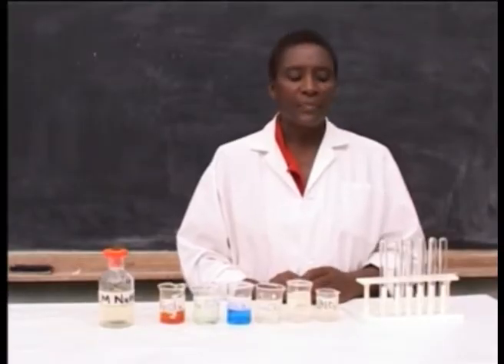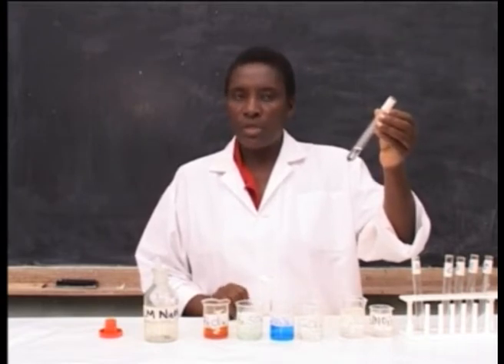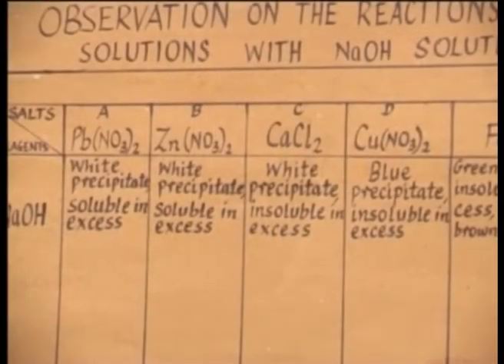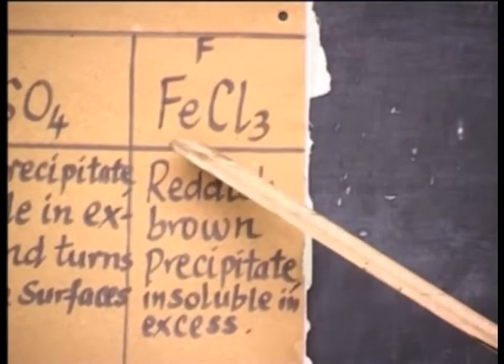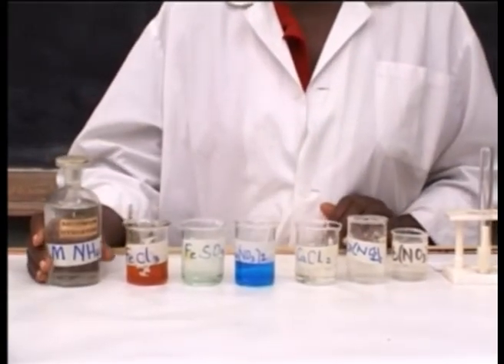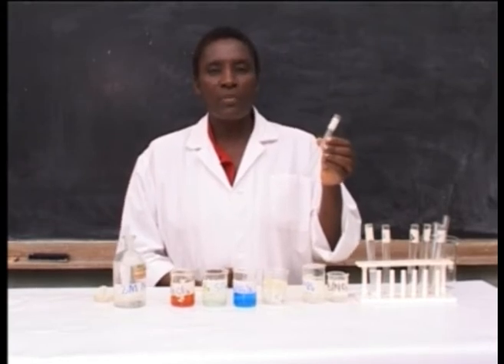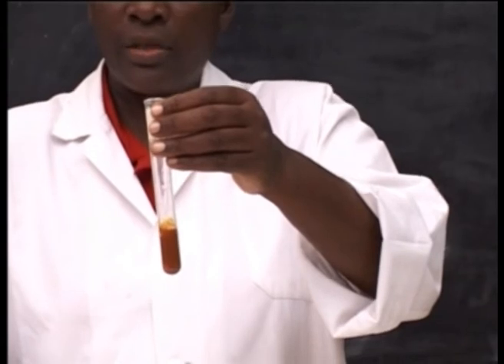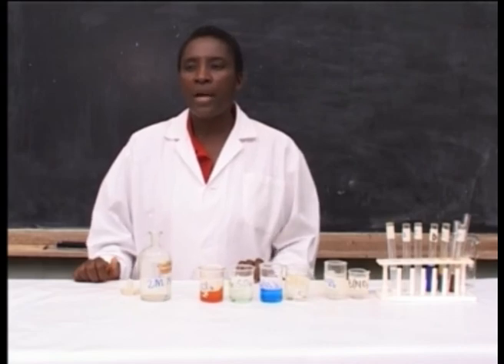Chemistry Practical form four precipitation of ions from their solution by using sodium hydroxide an